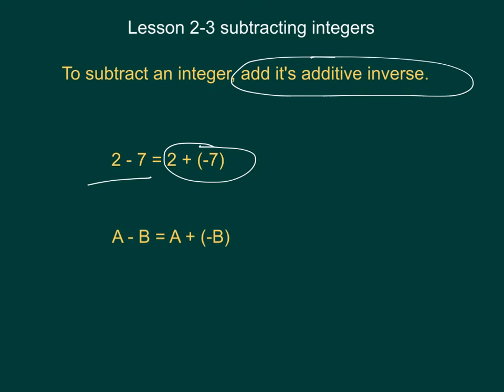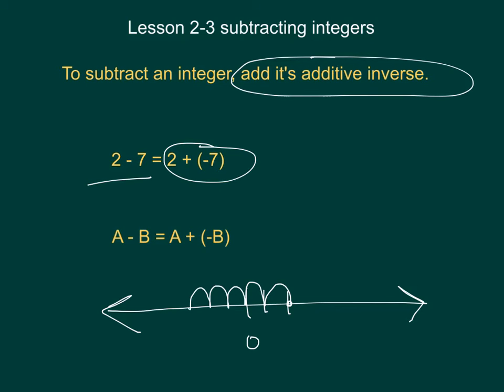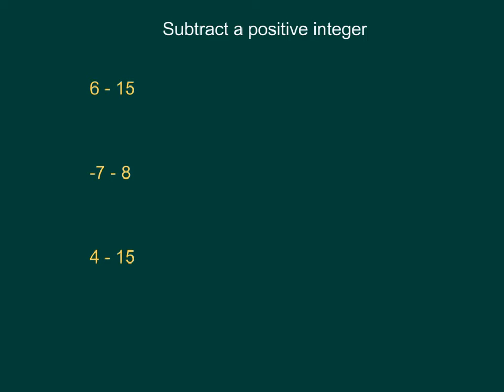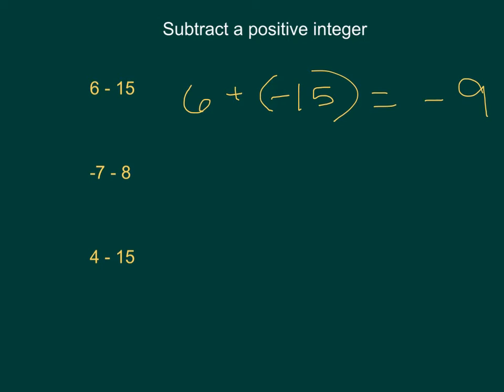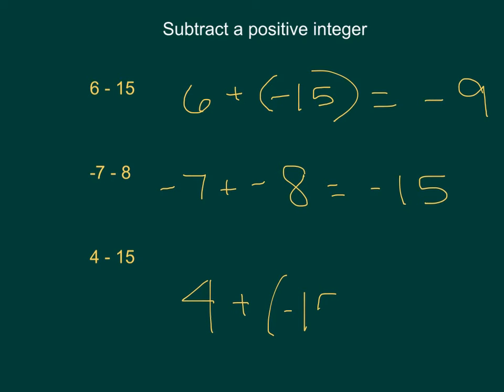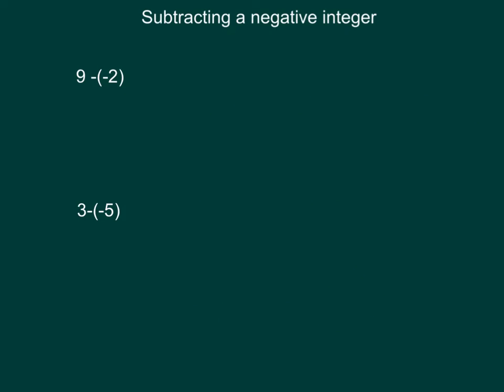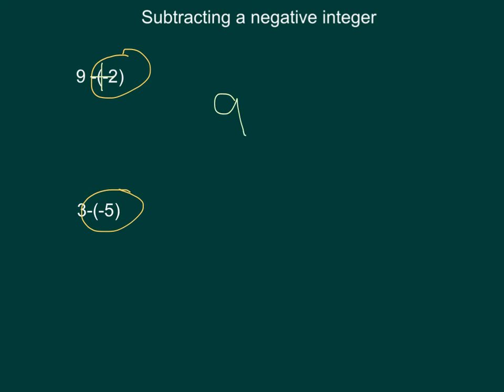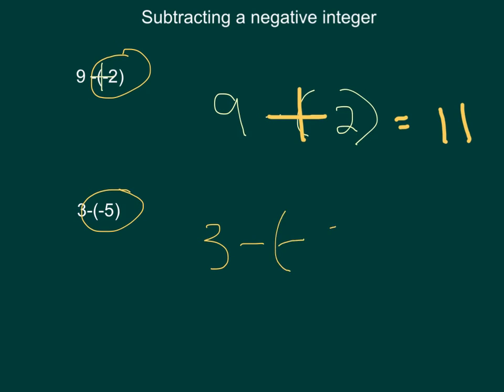lesson 2-3 subtracting integers _1